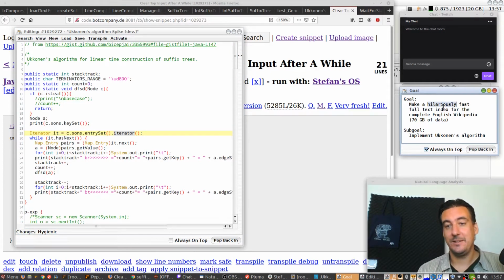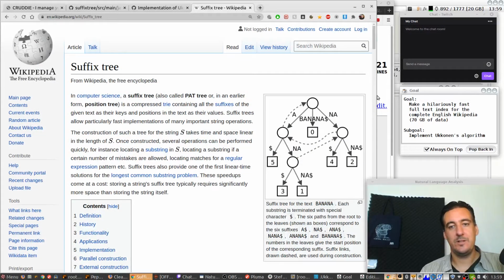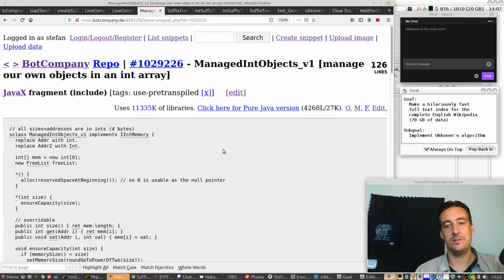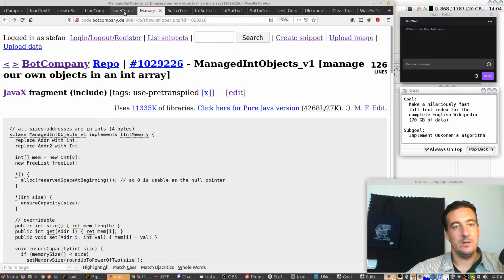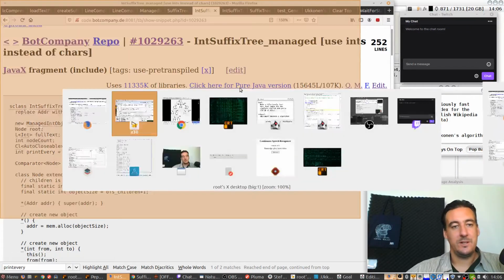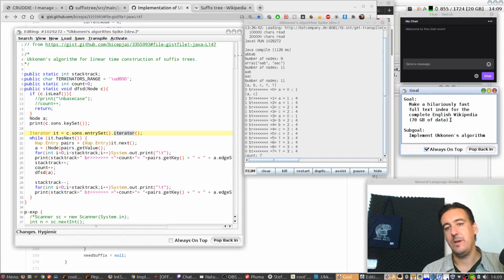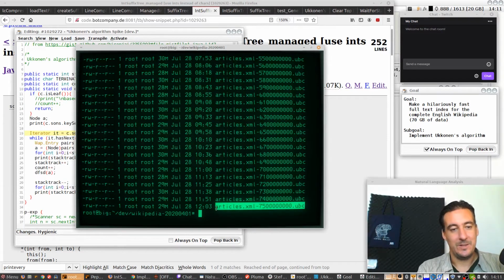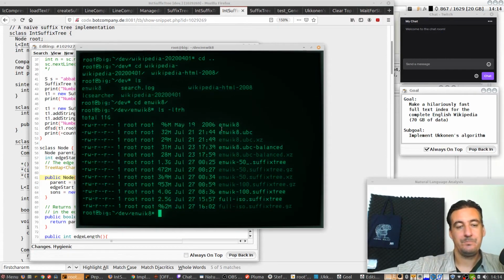My compressor + suffix trees = the solution? | Still looking for the 1ms Wikipedia search engine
Edit 1: The assumed optimization I mention at 4:00 probably doesn't really exist. I hadn't read the explanation below the diagram and made something up :LULZ: But could have been right!

Edit 2: I actually found out what the field "suffixLink" is for. It's exactly the same thing that confused me at 4:00...